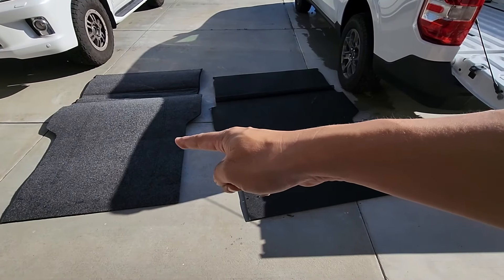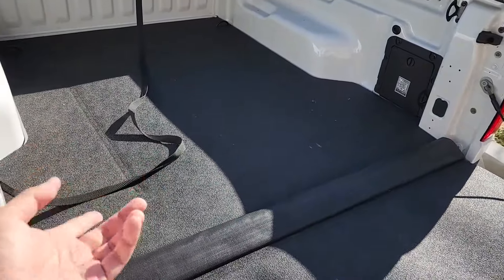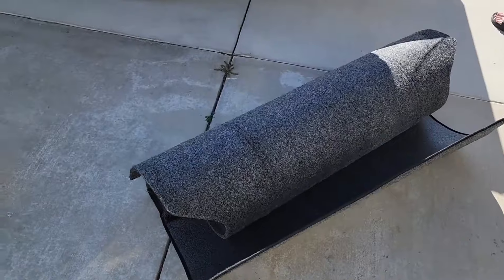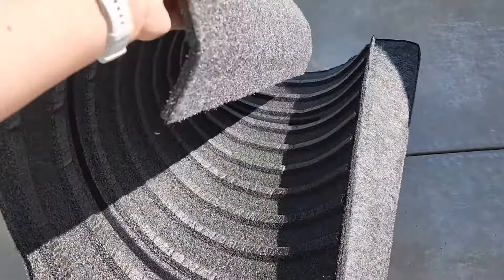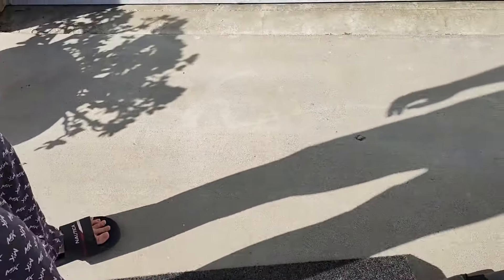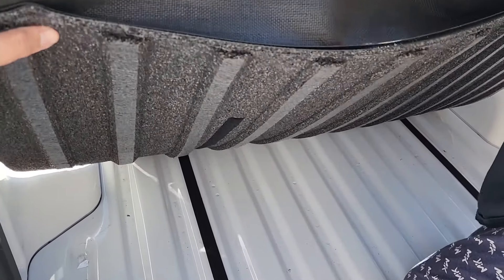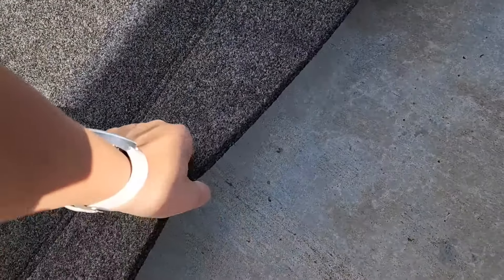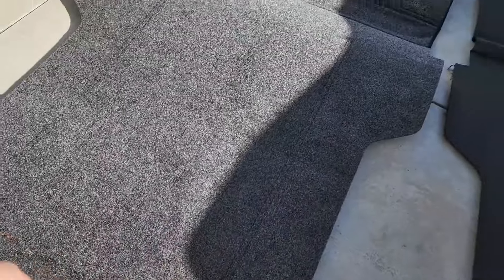BedRug XLT vs Impact bed cover comparison for My 2022 Ford Maverick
Amazon alternatives